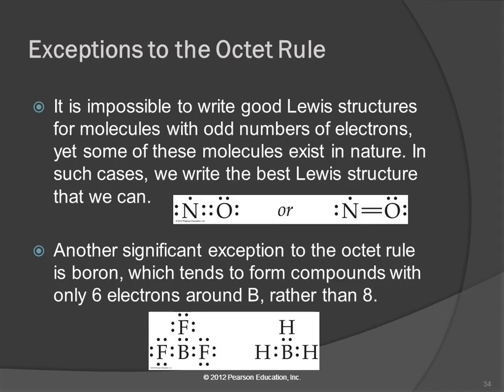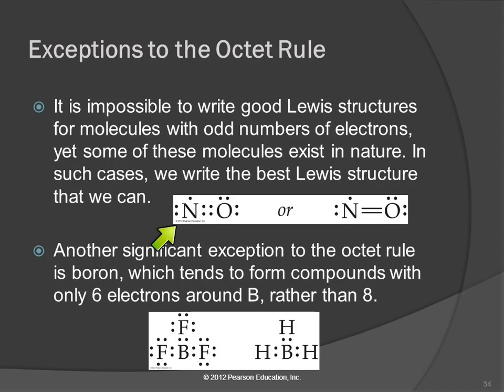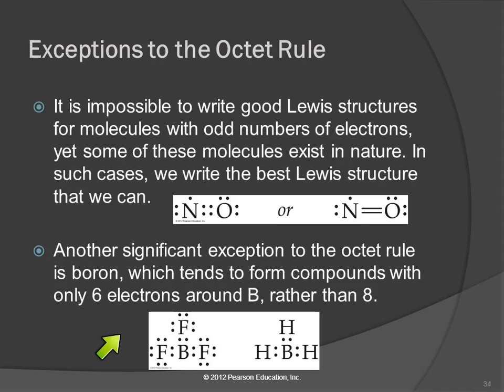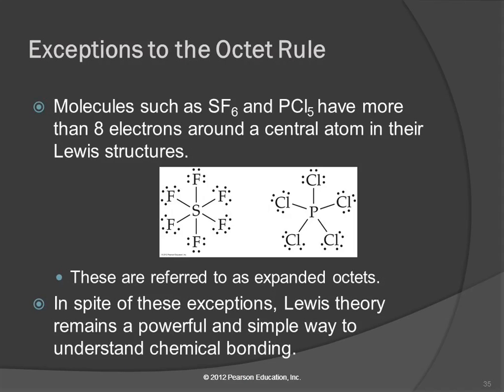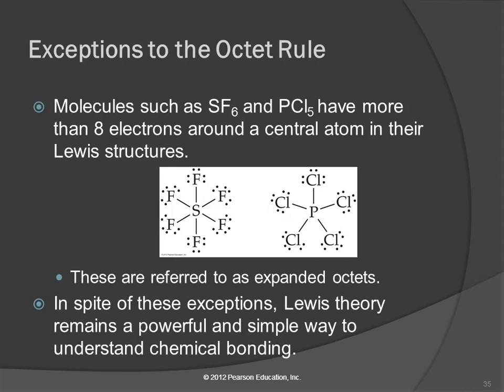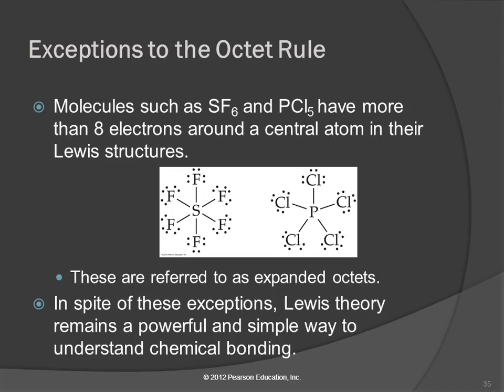3A 10.5 part 2 Writing Lewis Structures for Covalent Compounds